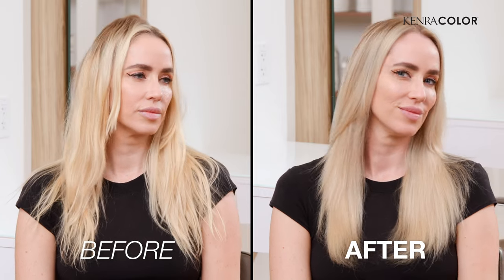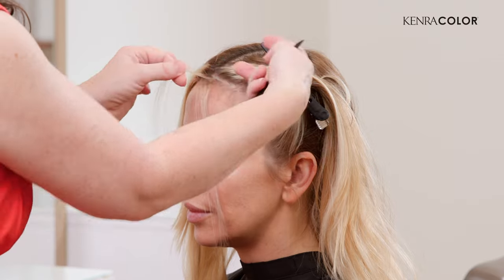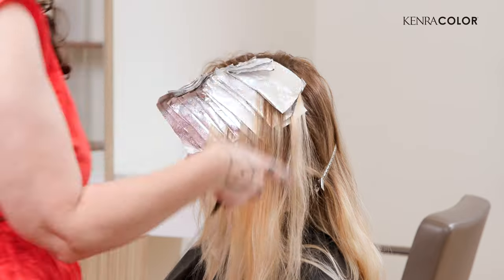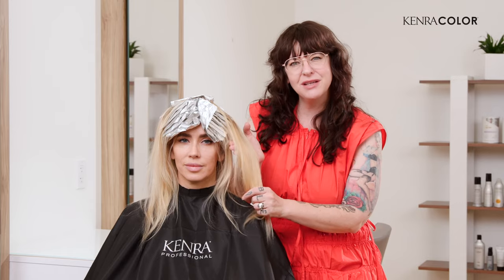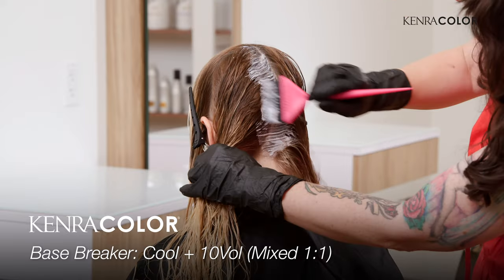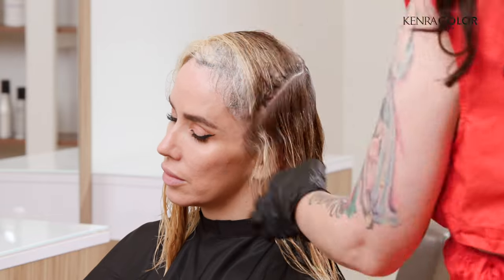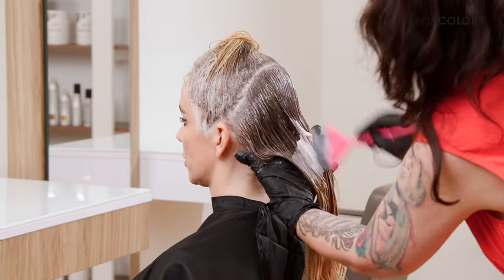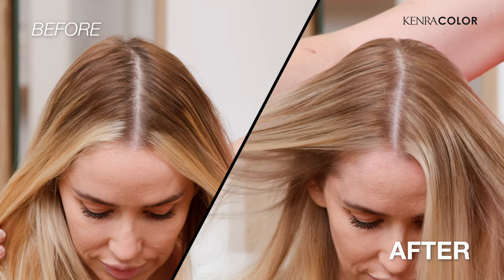How to Blend Blonde Highlights | Base Breaker Hair Tutorial | Kenra Color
Join us as Cassi Young-Paxton shows us how to perform a blonde refresh using Kenra Color Base Breakers! Be sure to watch until the end to learn all of her tips & tricks for creating this beautiful blonde look.

Products Used:
Simply Blonde Beyond Bond Lightener + 20 Volume Developer

We are a purely professional haircare brand dedicated to understanding and serving today’s stylists. Our passion is developing best-in-class innovations, delivering superior and reliable results. Kenra Professional strives to elevate the stylists’ artistry and craft.